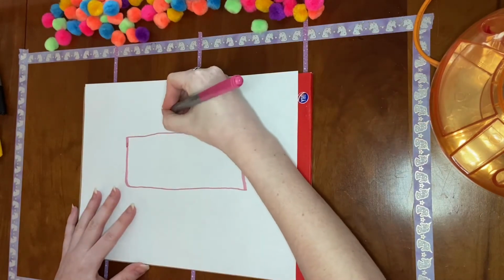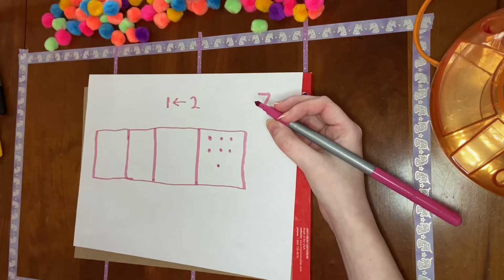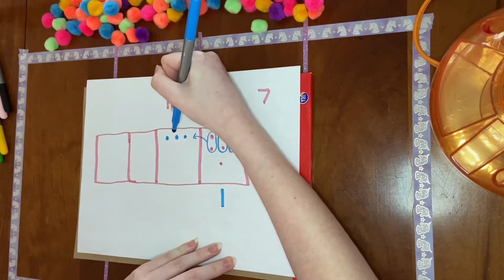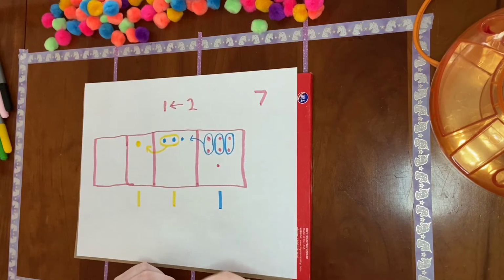Dot and Box Method: Other Bases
Section 12 Lecture